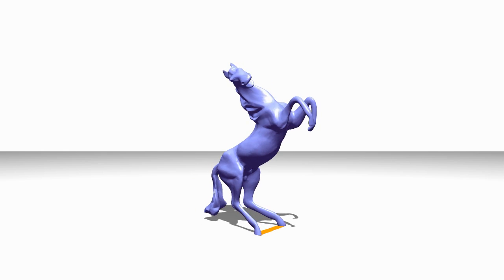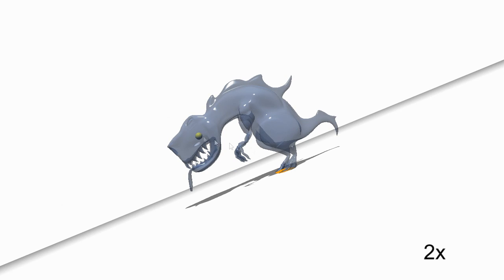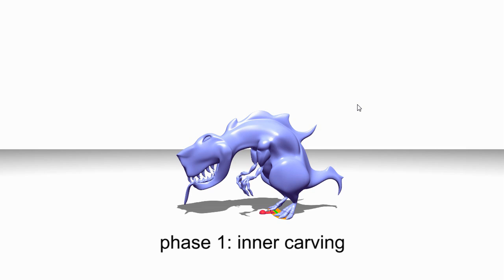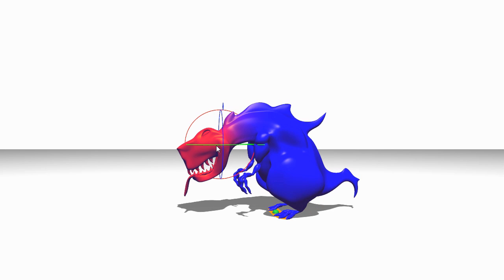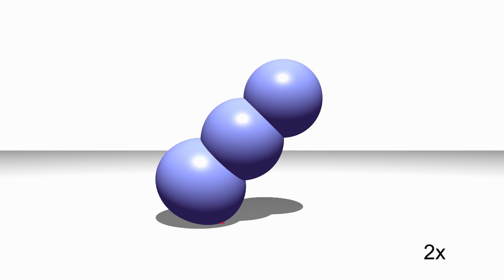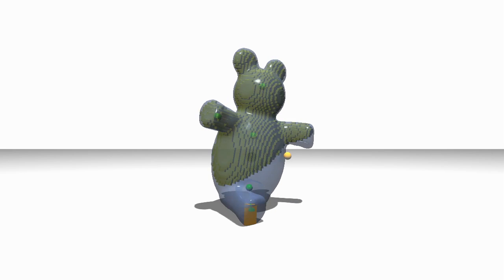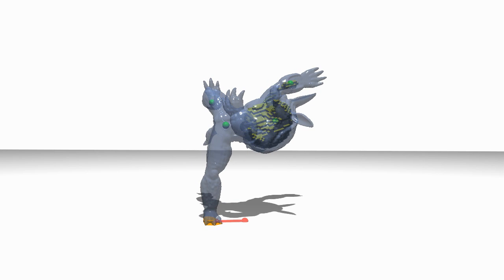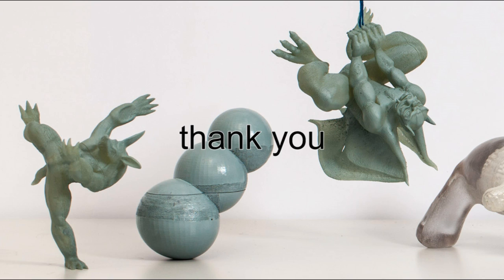Make It Stand: Balancing Shapes for 3D Fabrication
ACM SIGGRAPH 2013 paper